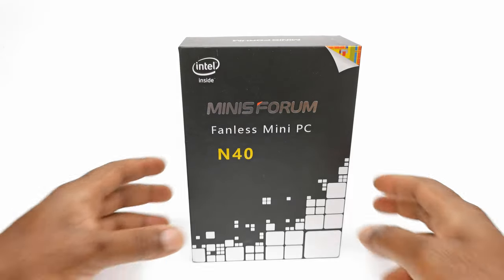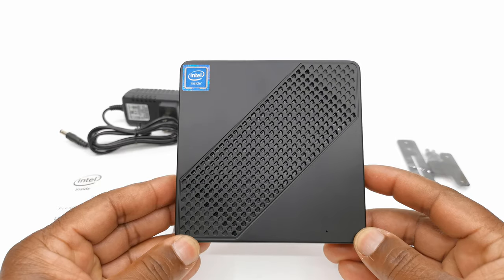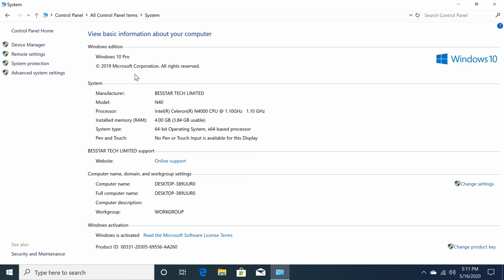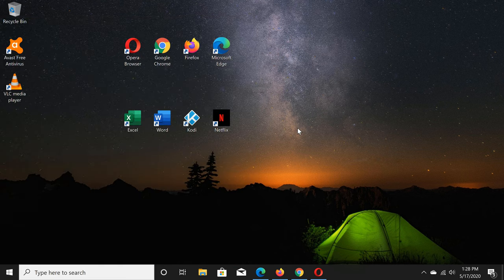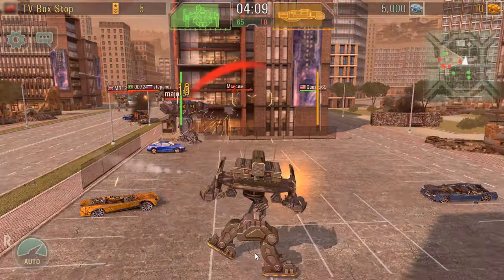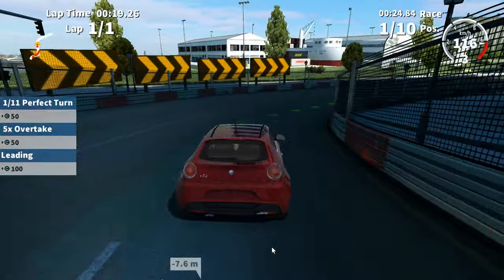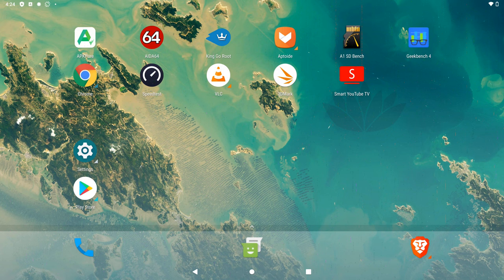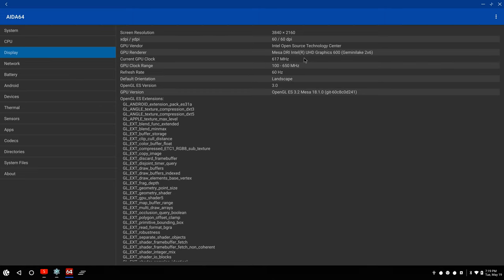Minisforum N40 Intel Windows 10 Mini PC Android 10 Q Dual Boot Review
This is my review of the  Minisforum N40 Intel Windows 10 mini PC where I also perform a dual boot to Android 10 Q X86 and convert it into a high performance TV box.